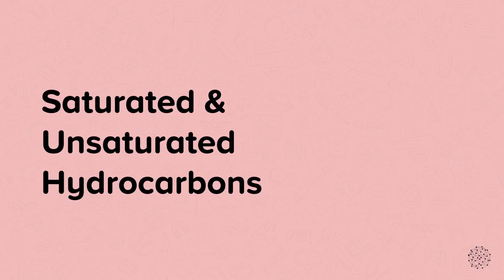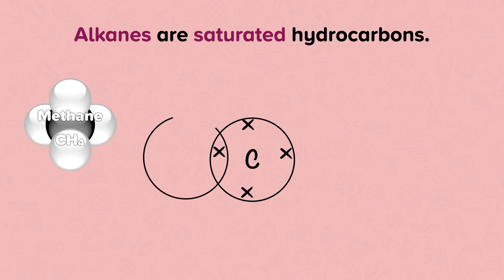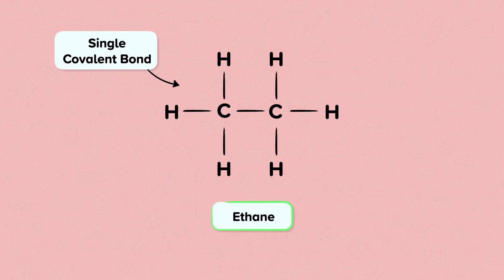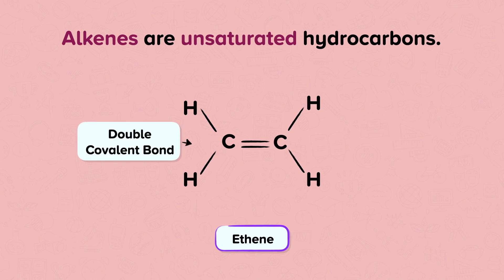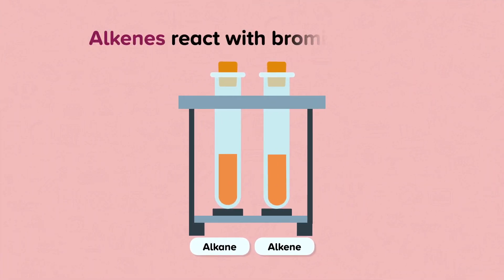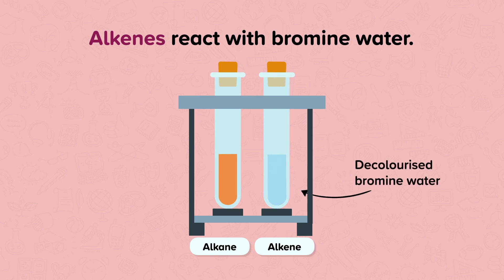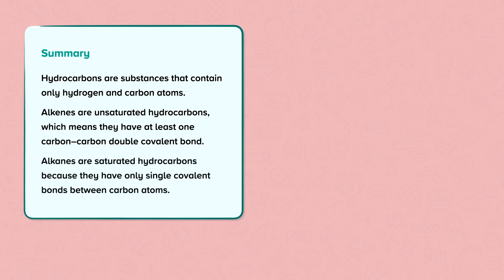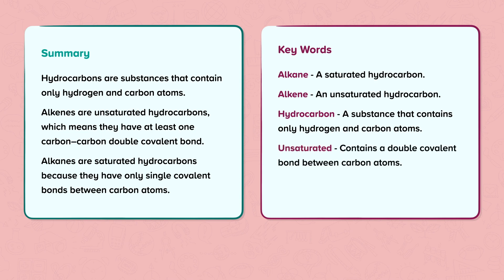Saturated and Unsaturated Hydrocarbons | Chemistry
This is a video from our nugget on Saturated and Unsaturated Hydrocarbons.